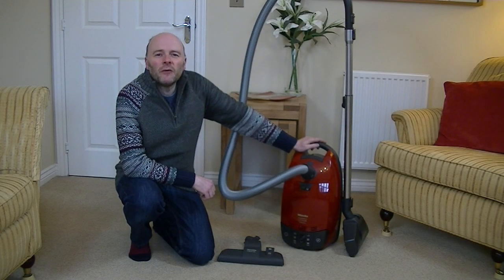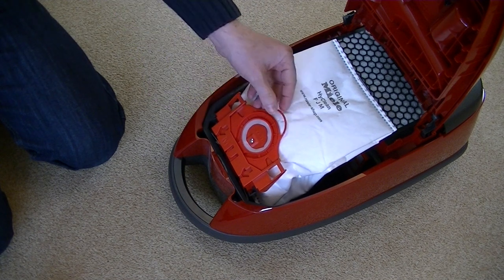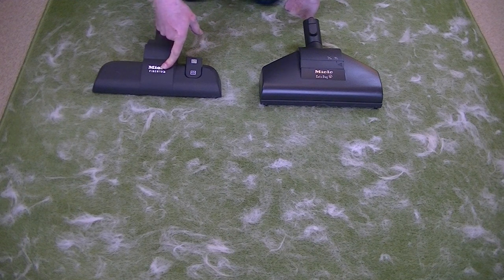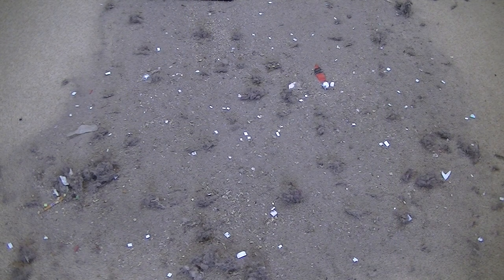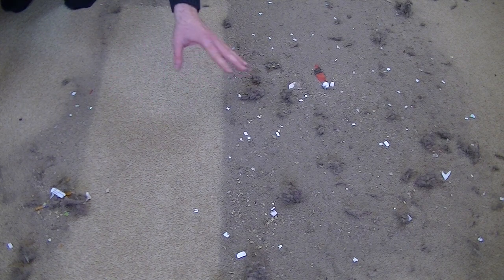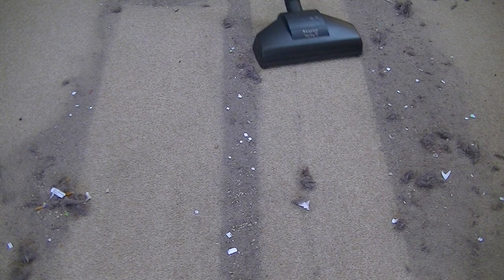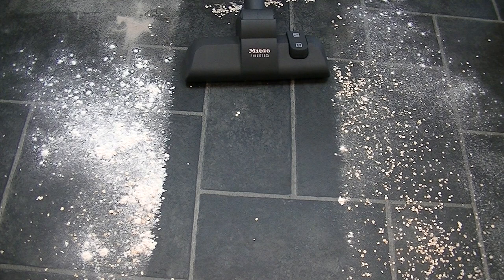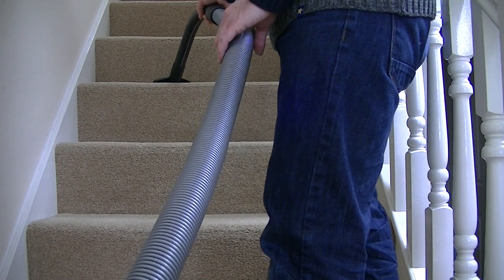Miele Complete C1 Powerline Cat & Dog Vacuum Cleaner Review & Demonstration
In this video I demonstrate this Miele vacuum cleaner on a variety of surfaces and different types of dirt including a pet hair removal test.

Currently available from Currys stores.

Details below taken from Currys website.

The Miele Complete C1 Cat & Dog PowerLine Cylinder Vacuum Cleaner offers powerful suction with a large bag capacity of 4 litres - perfect for homes with pets.

Incredibly powerful

With a trusted brand like Miele, you will not be disappointed in what you will achieve with the Complete C1 Vacuum Cleaner. With an amazing 1400 airwatts of power at the heart of this machine, you can expect high-quality results for whatever you're picking up from your carpet or hard floors.

The bagged system of the Complete C1 Vacuum Cleaner has been created with a special fleece that provides nine layers of filtration to retain finer dust particles. Conveniently, Miele have introduced an auto-shut mechanism that automatically closes the bag when the vacuum is opened, preventing dust from escaping back into the air.

With the 4 litre bag capacity you'll be able to clean the house several times before needing to change it. There is also a handy indicator which informs you of when it's time to replace the bag.

Multi-floor cleaning

The Complete C1 Vacuum Cleaner is suitable for all floor types, so there's no need to change appliances depending on where you are in the house.

The easy-to-use push buttons allow you to quickly change the power settings so you'll be able to use it on the deeper fibres of your carpet and upholstery, or for gliding smoothly over wooden floors.

The Active Air Clean charcoal filter is specifically designed to absorb pet smells and bad odours so that your home continues to smell fresh and clean. Also included is a turbo brush that cleans your carpet deep down to remove stubborn pet hair and dirt.

With a range of on-board tools the autumn red Complete C1 Cat & Dog PowerLine Cylinder Vacuum Cleaner is designed to effortlessly keep your home looking and smelling how it should.